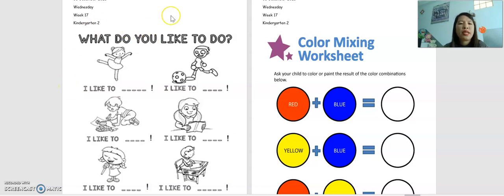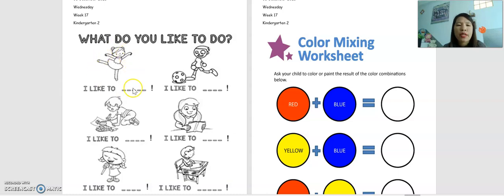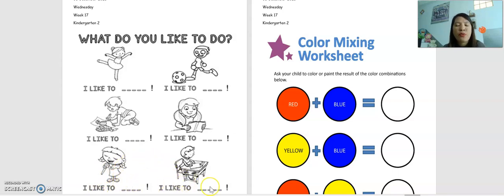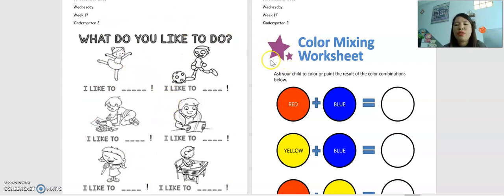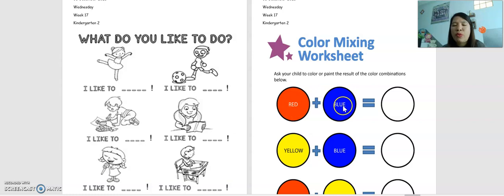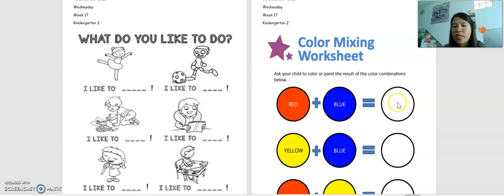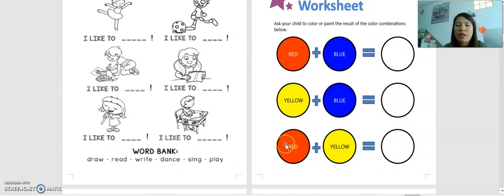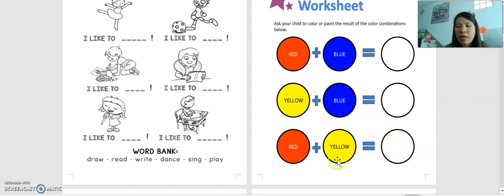I like to_______./Color mixing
Module clip